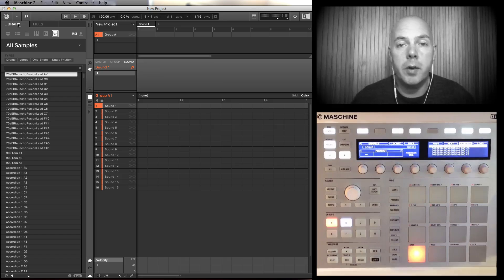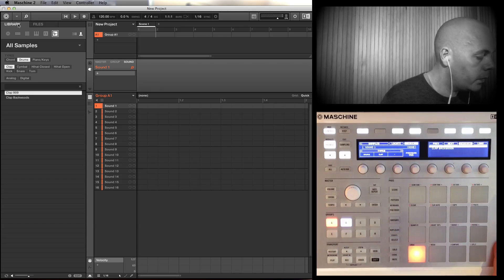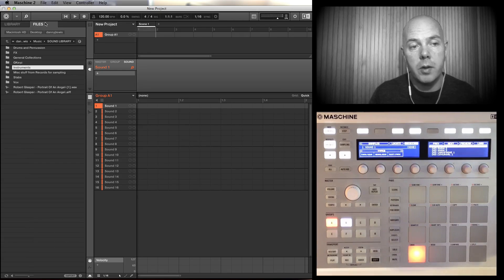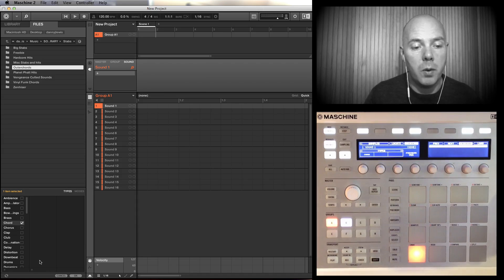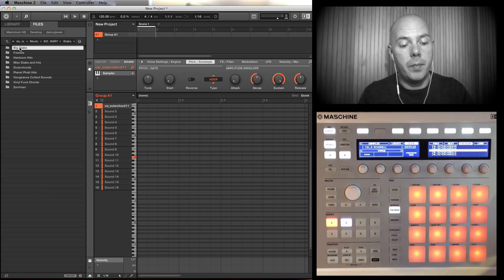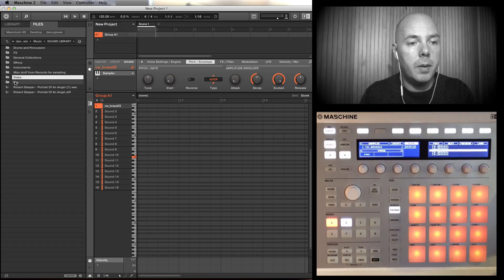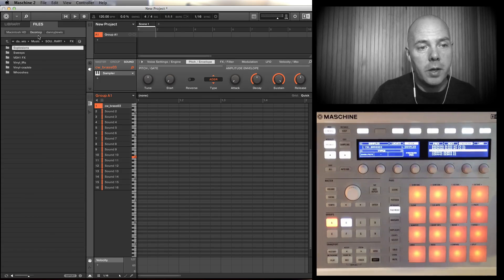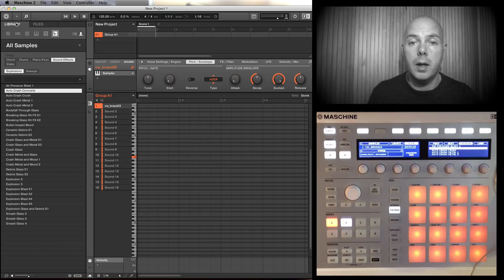Maschine 2.0 - Sort Your Library Out!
It's a chore.. I know.. but boy is it worth it! Searching for samples from your own personal collection is a whole lot easier when you sort the library out.